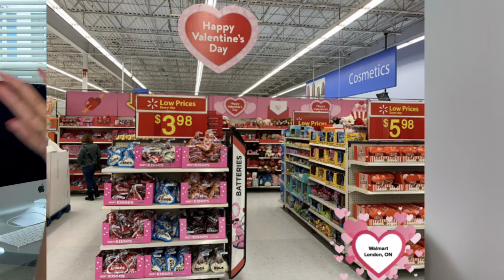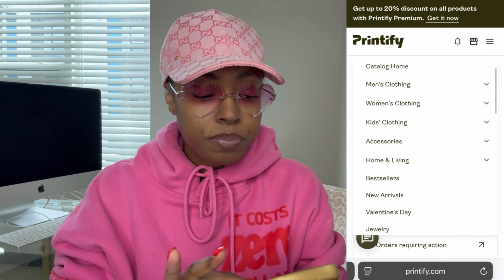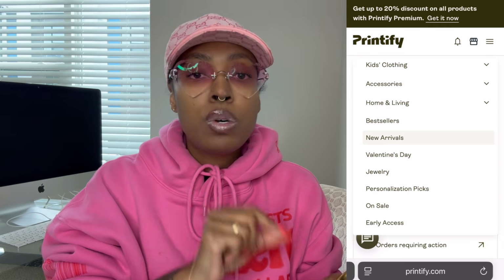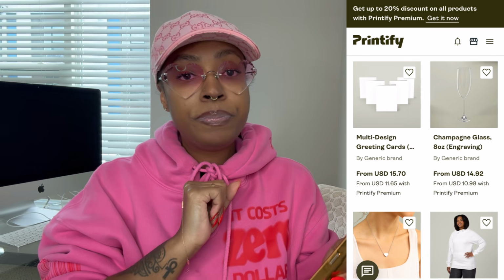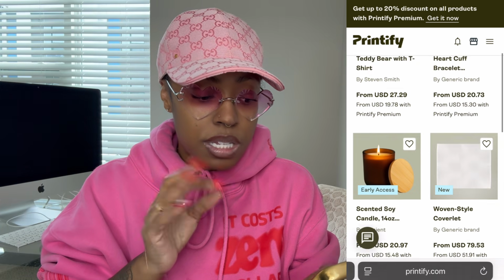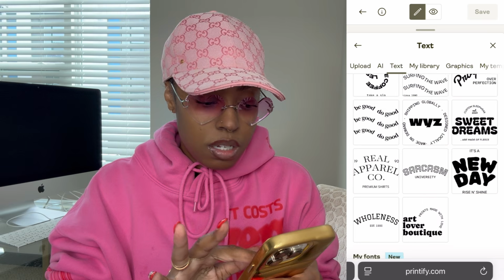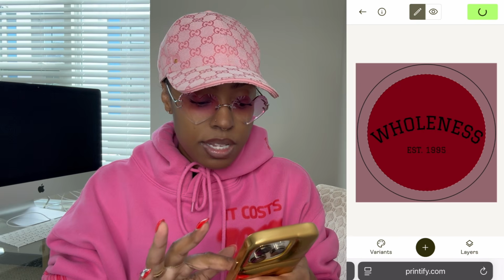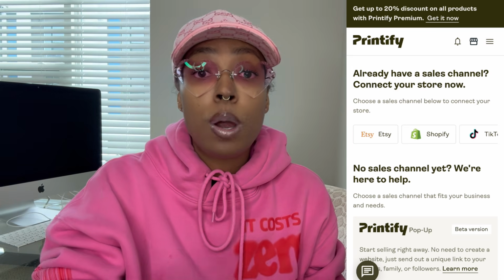How to Make Extra Money for Valentine’s Day 2026 — Make Money Online Start With $0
Looking for a real way to make extra money for Valentine’s Day 2026 without spending any money upfront? This video is your cheat code.

Valentine’s Day can get expensive, so here are real ways to make extra money before February 14, 2026, starting with $0. I’m walking you through beginner-friendly side hustles you can start this week, what to post, who to sell to, and how to get your first sale fast.

You’ll see how to use Printify’s free tools, trending Valentine’s Day products, built-in AI design features, and a free pop-up store to start selling today — even from your phone.

TIMESTAMPS
[0:00] – The Valentine’s Day money cheat code
[0:31] – Start with $0
[1:01] – How I started selling with no money
[1:39] – Finding trending Valentine’s Day products
[2:10] – Best products to sell for Valentine’s Day
[4:04] – Designing with AI & Canva
[5:28] – Pricing & profit optimization
[6:02] – Connecting a sales channel
[6:31] – Launching a FREE pop-up store
[7:11] – Making sales
[7:42] – Outro

Instagram & TikTok: @iamkrystallee

New videos weekly to help you turn ideas into income 💸

best side hustles to make money, how to make extra income, high paying side hustles,
online side hustles for beginners